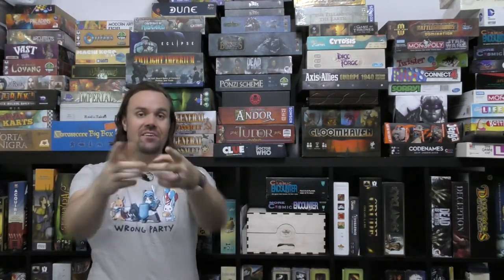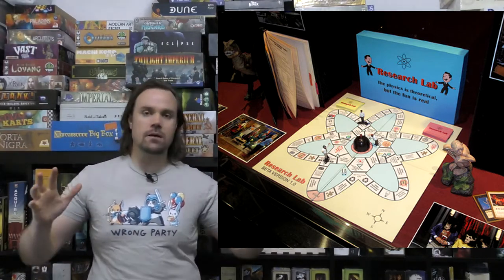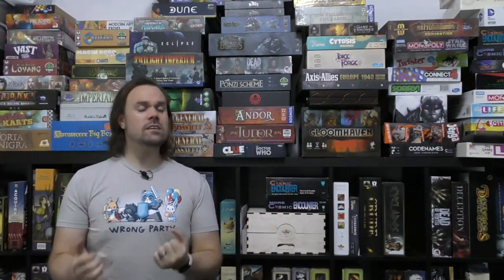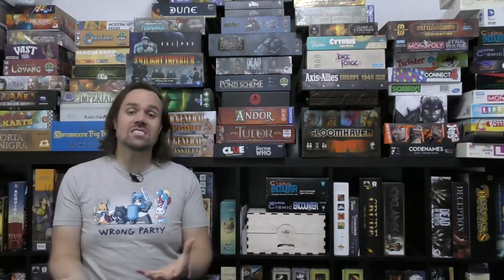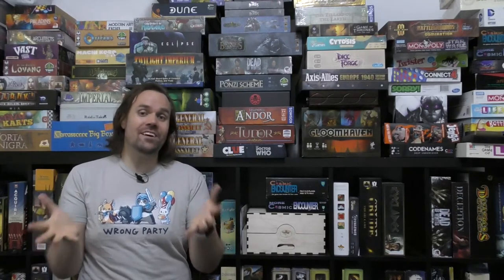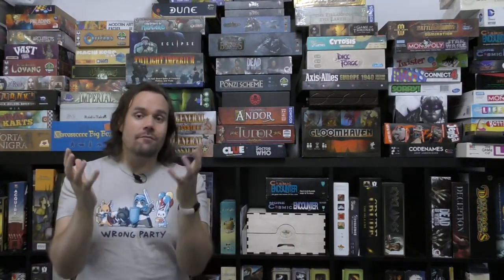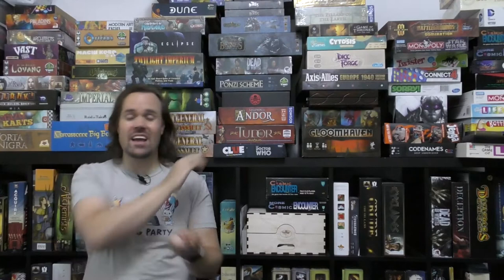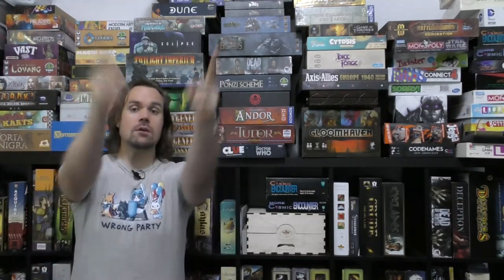Top 5 Fictitious Board Games That Should Exist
We can see a lot of things in the world are impossible, or at least highly improbable. Cold fusion comes to mind. In the world of board games, there's a lot of games which we've seen on movies and TV shows that we'd LOVE to play. Let's peek at some favorites, including some which peeked back!

With board games, video games, and nerd culture in general becoming much more commonplace in media, it's no surprise that some of both real and fictional games. While it's always fun to see a game you know (cue Leo pointing meme and or Captain America knowing a reference), seeing a fictitious game is a unique treat to see what the show/movie's creators were able to come up with to fit the world they've created and the characters' unique outlooks.

Sometimes, we'll get lucky and a fake game becomes real! At least, to an extent. While they'll rarely, if ever, live up to the hype of what we originally saw, there's at least something to check out. That said, as always, I want to know what YOU all have to say! What're your favorite weird, off-the-wall, crazy non-existent games from varied media? Do you prefer seeing real or fake ones, and why?